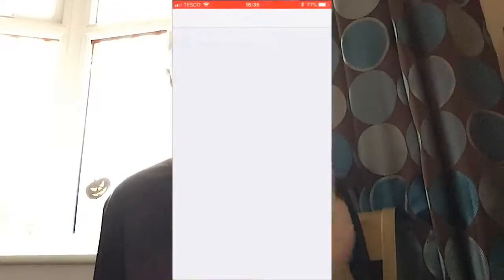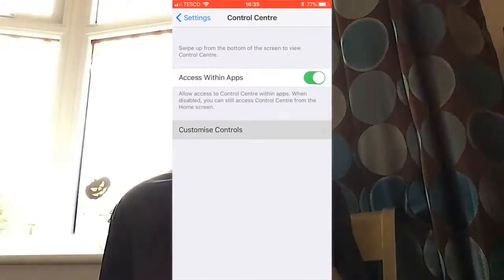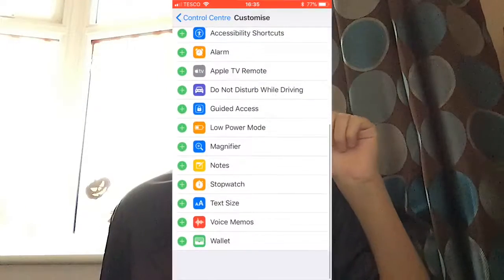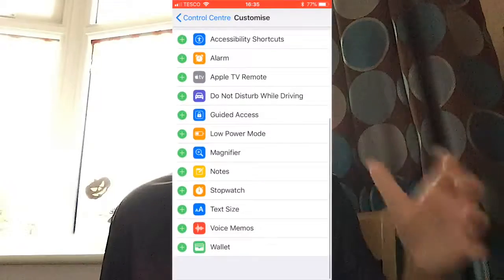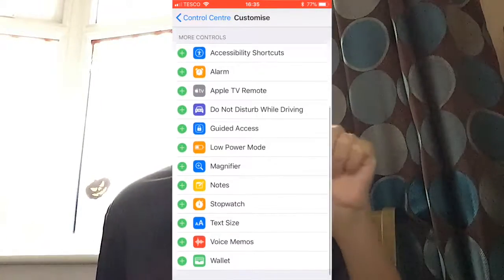2 weeks with iOS 11 | AshTech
So, i've spent roughly two weeks with the new iOS, iOS 11. Is it worth the upgrade from iOS 10? Here are my top 3 new features that may push you to upgrade if you haven't already